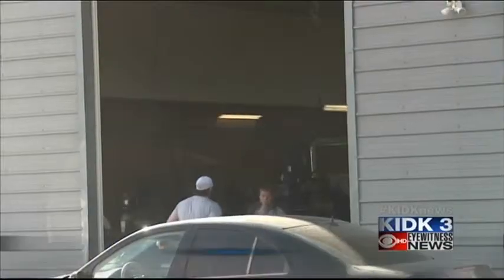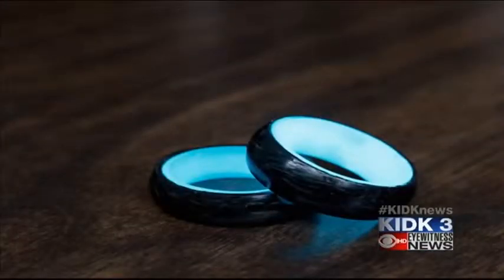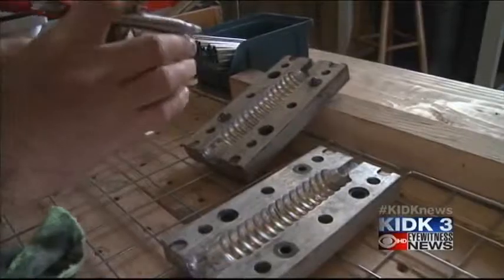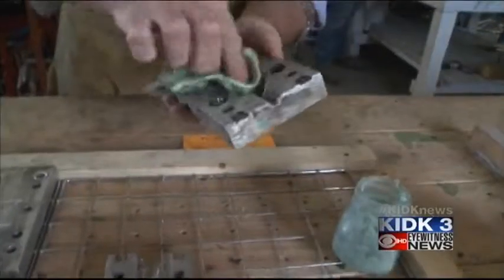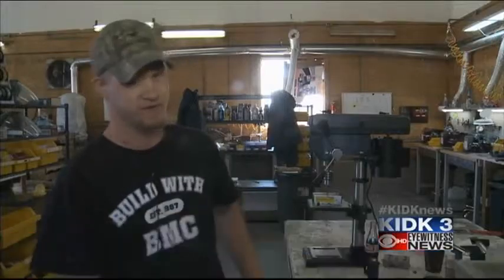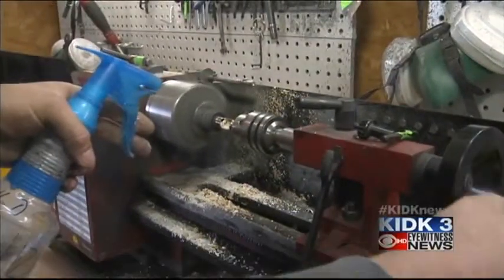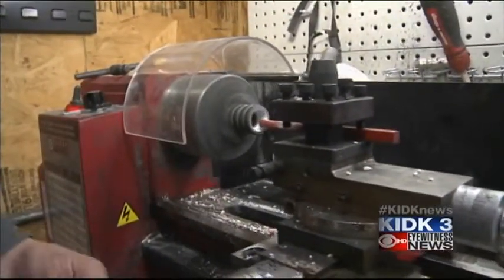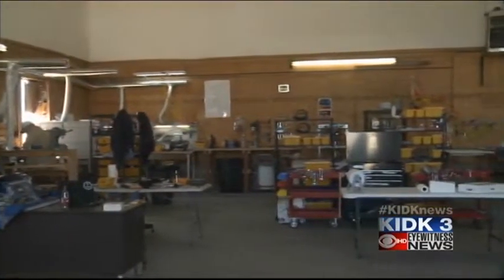Rexburg business turns carbon fiber scraps into wedding ring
The process was first invented by Lamborghini and less than a dozen companies around the world use it.